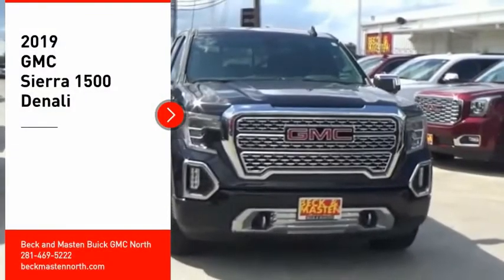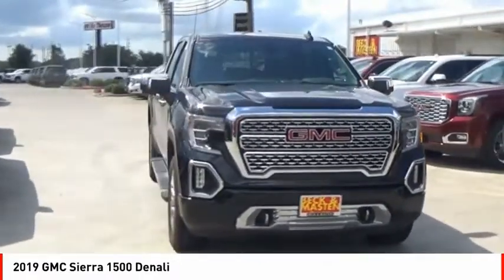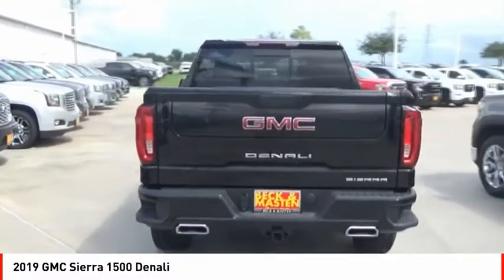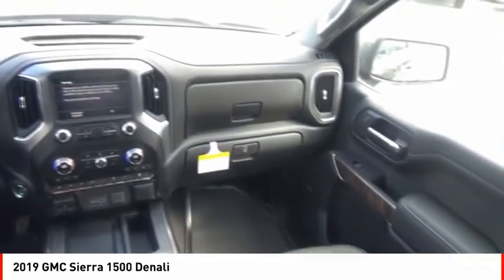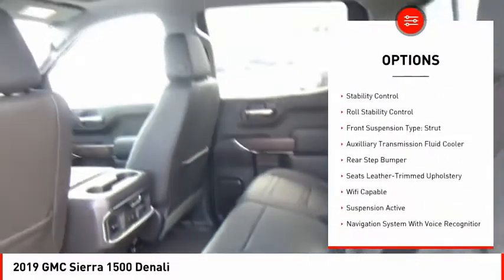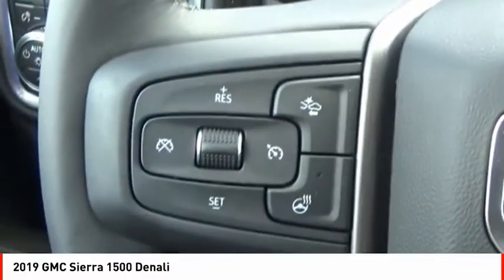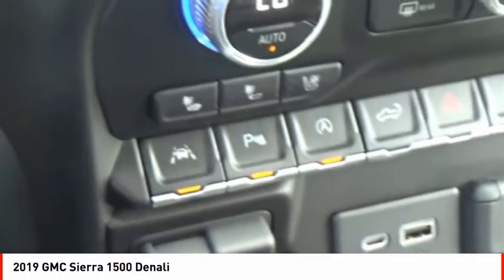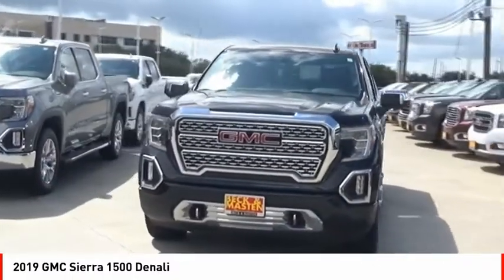2019 GMC Sierra 1500 Houston TX Z107244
2019 GMC Sierra 1500 Denali

It comes with a 5.3 liter 8 Cylinder engine.  We've got it for $51,403.  The exterior is a suave onyx black.  Interested? Call today to take this vehicle for a spin!